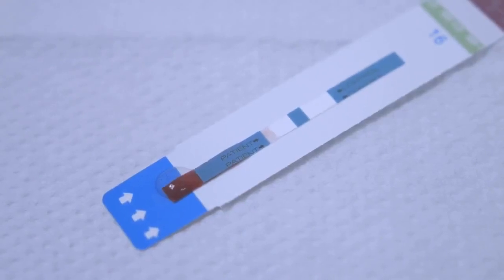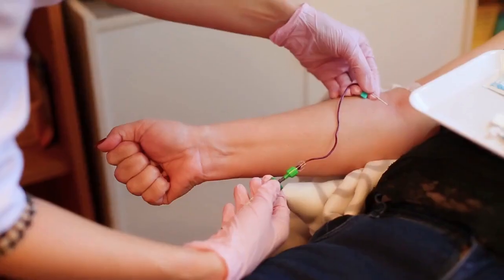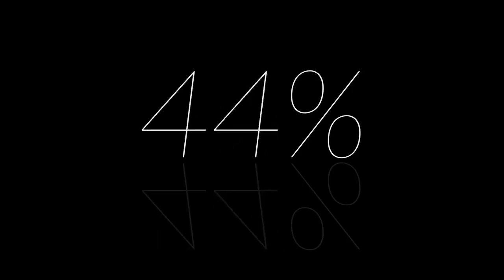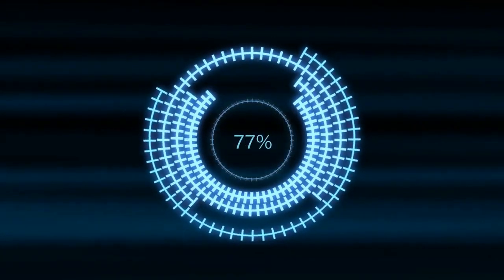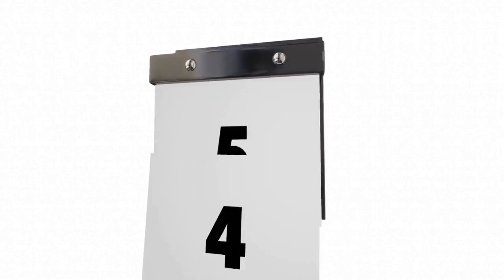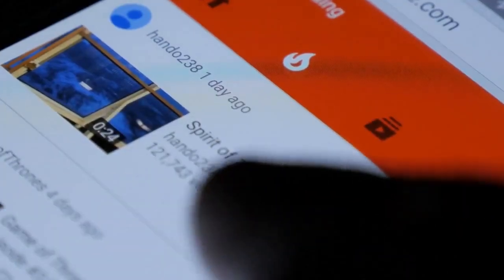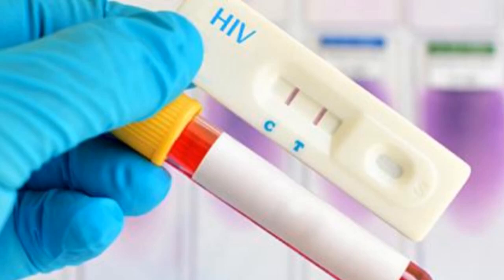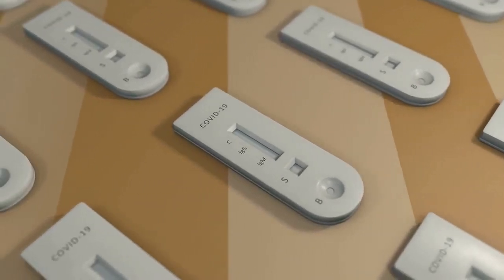rapid HIV test accuracy (best hiv test)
what is the rapid hiv test accuracy and what is the best hiv test. This video explains the following.
1. how do we test for hiv?
2. hiv western blot test.
3. best time to test for hiv.
4. can hiv hide from tests?
5. what is the best hiv test for early detection.
6. Bonus. (hiv type 1 test versus hiv type 2 test)

11. Truvada side effects lawsuit